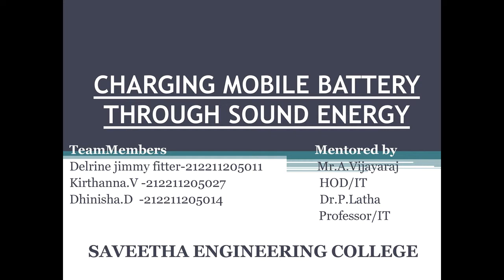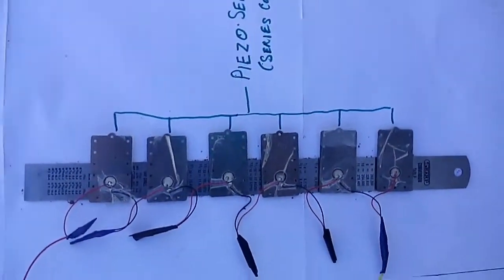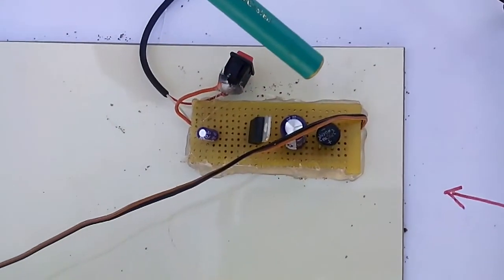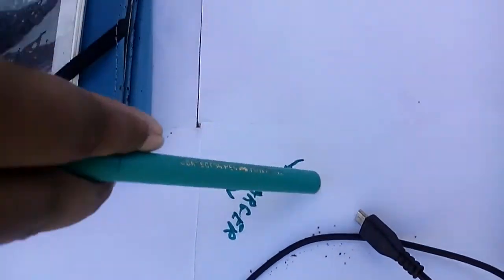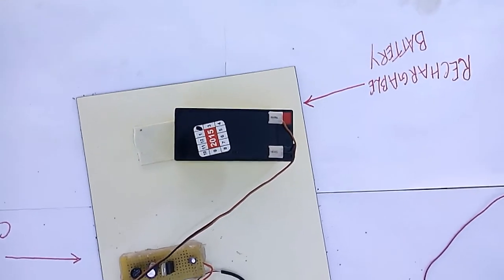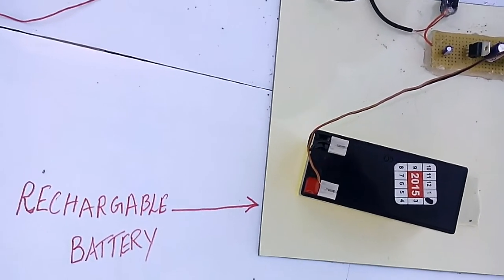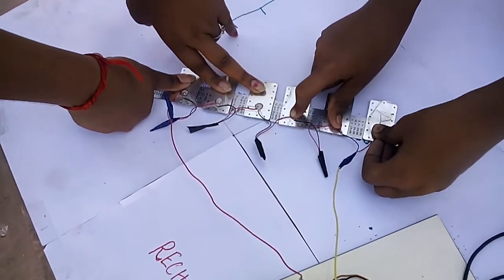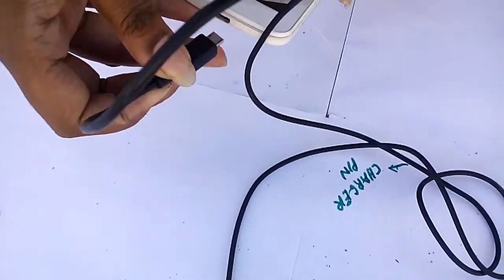TIIC IDC2015-Team 1175-"CHARGING MOBILE BATTERY THROUGH NOISE ENERGY"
Nowadays the major drawback in smart phones is the low battery problem. The
Phone battery goes low within 12 hr max. Just imagine suppose your mobile phone gets to the level of low battery indication and you could just shout at it and then it will again get charged, markedly, for emergencies or it could also get charging road by using noise pollution for example at road traffic, railway station etc., to produce electric energy. How amazing would that be, charging your phone battery by the sound around you. It can be made possible by following the principle of “CONVERTION OF SOUND ENERGY TO ELECTRICAL ENERGY” which is achieved by using piezo film sensors. The piezo sensor produces more than10 milli volts per micro strain, about 60 Db higher than the voltage output of a foil strain gage.